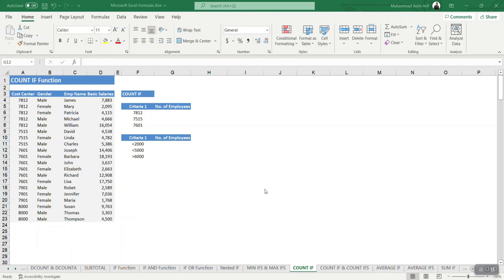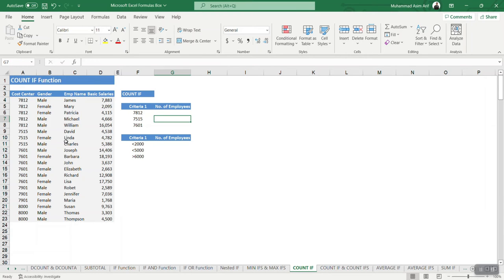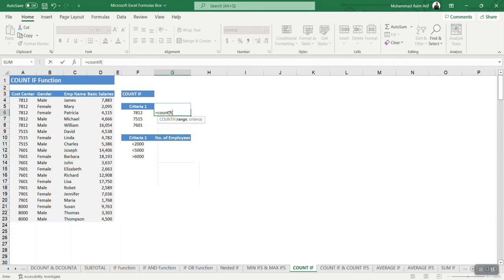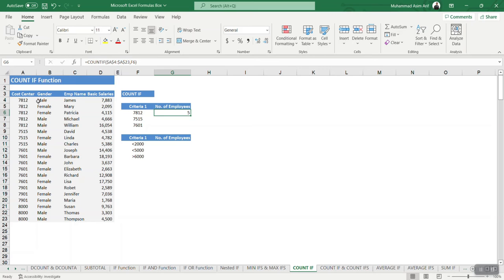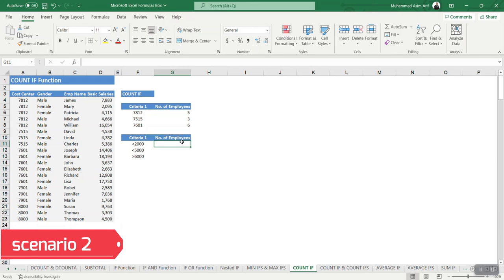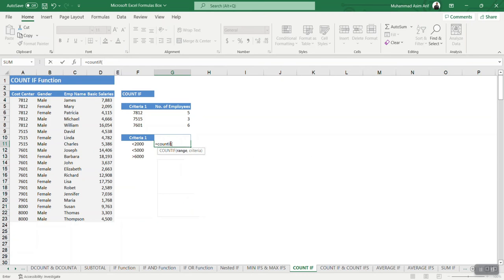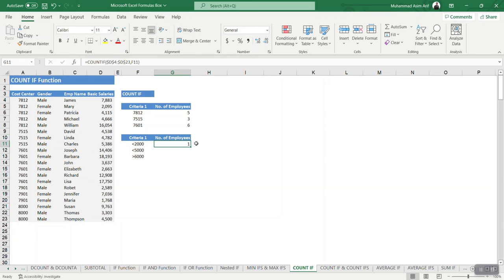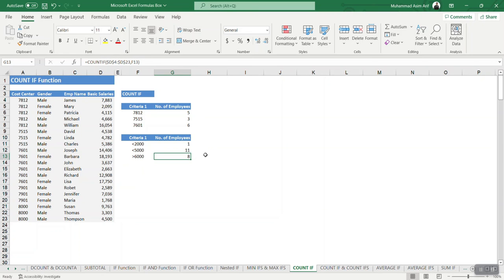How to Use COUNTIF Function in excel? [with Examples]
What is Countif Function in Microsoft Excel?
Use the Excel COUNTIF, one of the Excel functions, to count the number of cells which meet the criteria. For example, if you want to count the no. of times a specific country appears in a database.
How can you use the Countif function in Microsoft Excel?
Step 1: Select a cell.
Step 2: Type =COUNTIF.
Step 3: Double-click the COUNTIF command.
Step 4: Select a range.
Step 5: Select a cell (the criteria, the value that you want to count)
Step 6: Hit enter.
What is the syntax of the Countif Function in Excel?
=countif(range,criteria)
Chapters:
00:00 Introduction
00:21 COUNTIF Function Explanation with Scenario 1
01:15 COUNTIF Function Explanation with Scenario 2
02:20 Wrap Up of countif Function